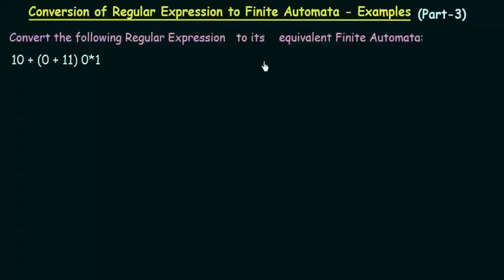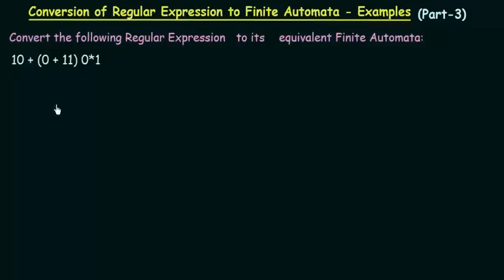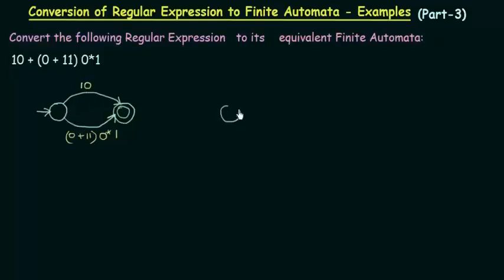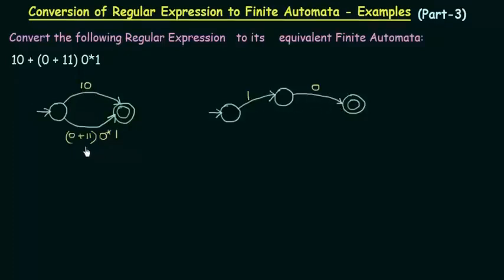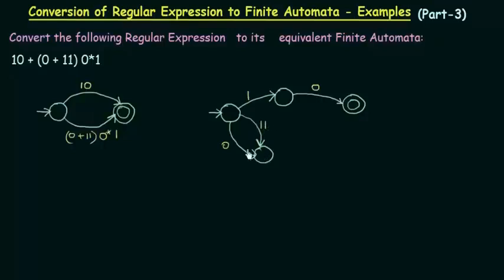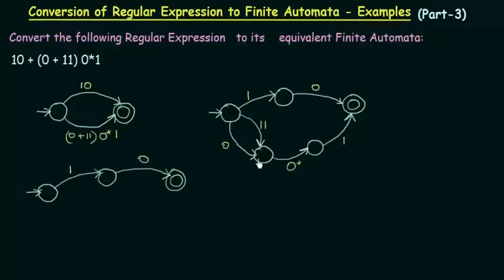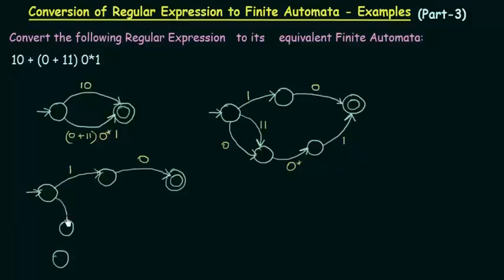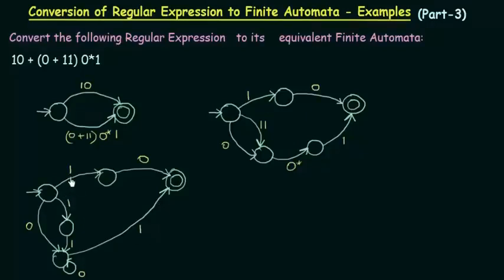Conversion of Regular Expression to Finite Automata Examples Part 3 480P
TOC: Conversion of Regular Expression to Finite Automata - Examples (Part 3)
Topics discussed:
This lecture shows an example of how to convert a Regular Expression to its equivalent Finite Automata.